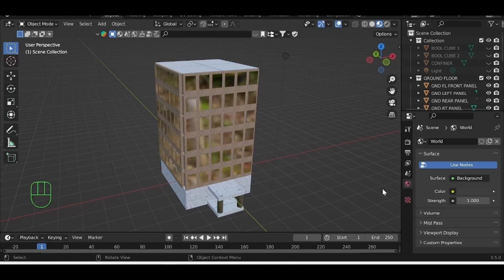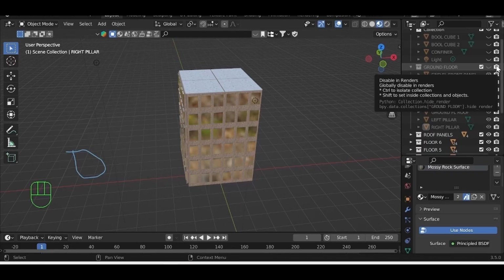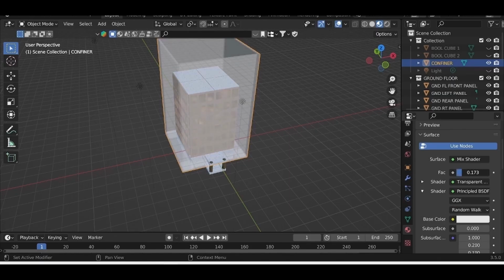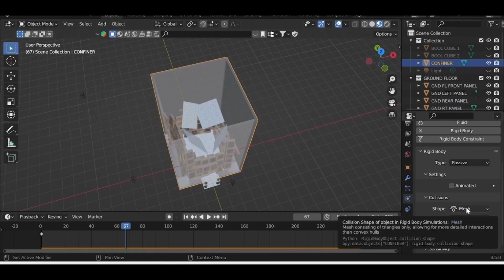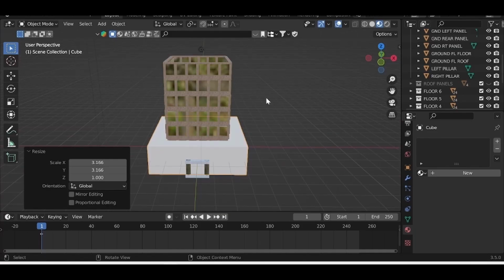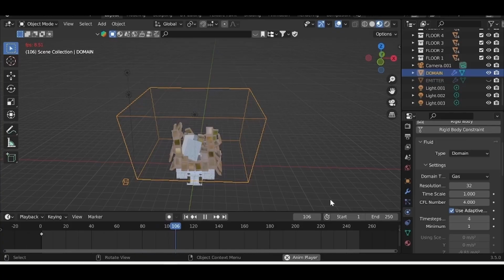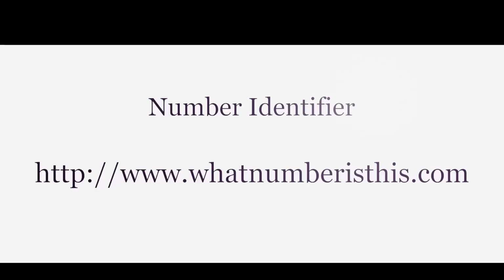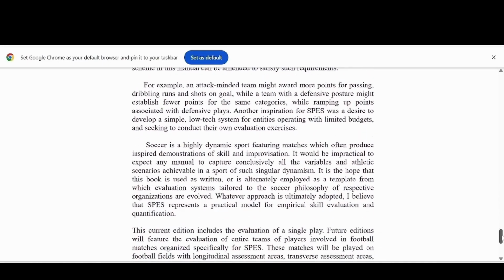Bldg demolition simulation Blender Physics tutorial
I created this tutorial to explain some Blender physics concepts using a building demolition simulation.